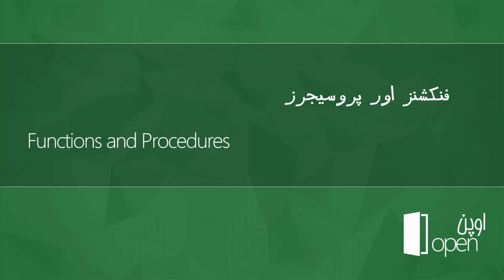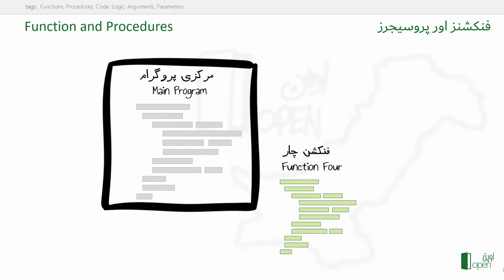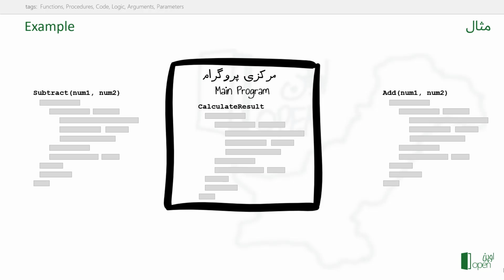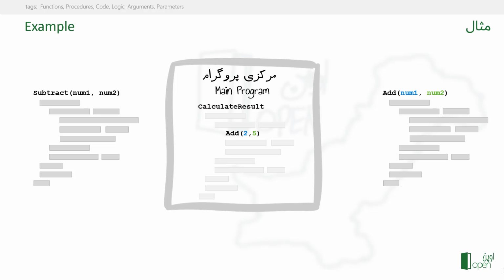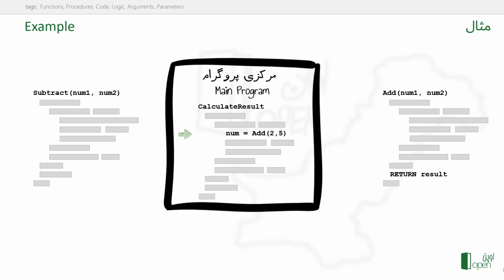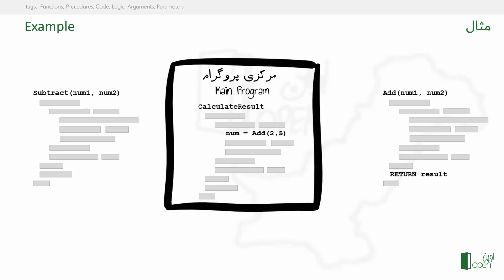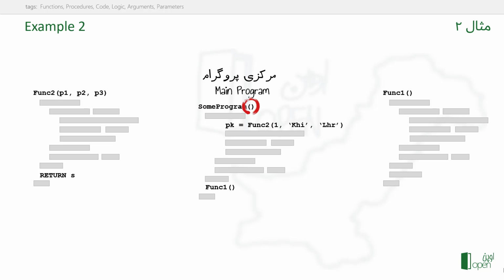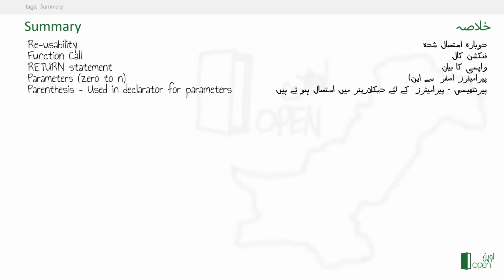Functions and Procedures (en-US)